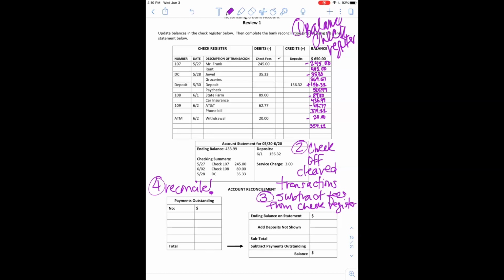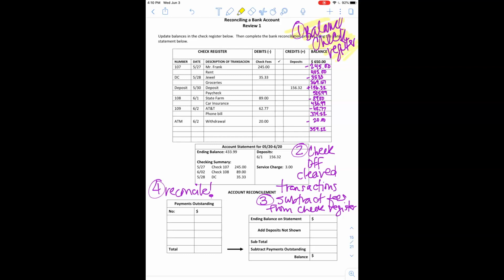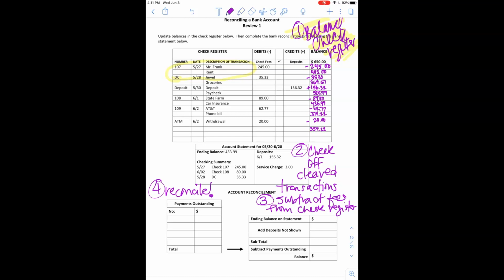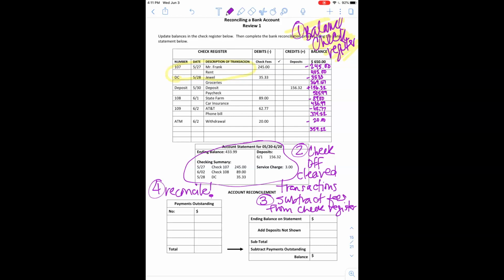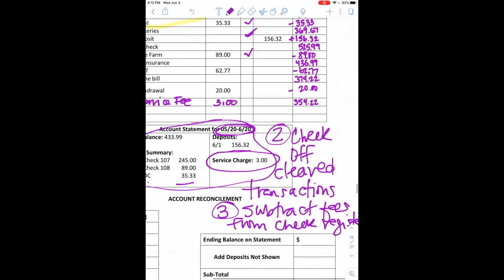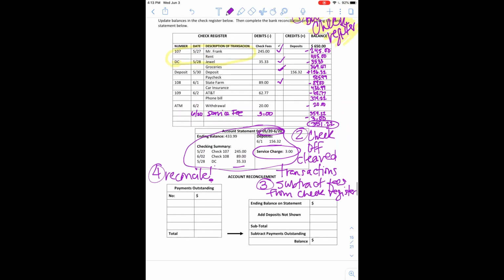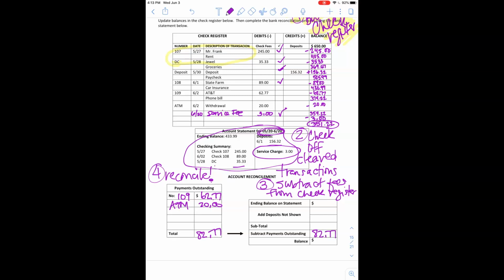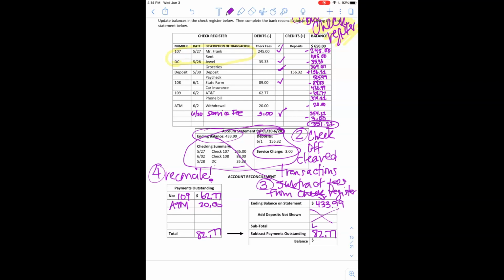How to Reconcile Bank Statement